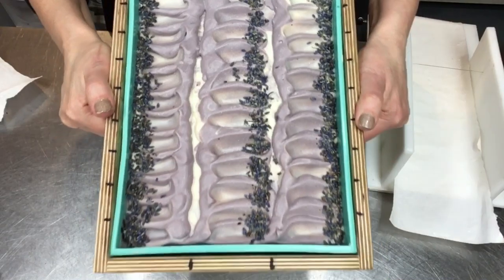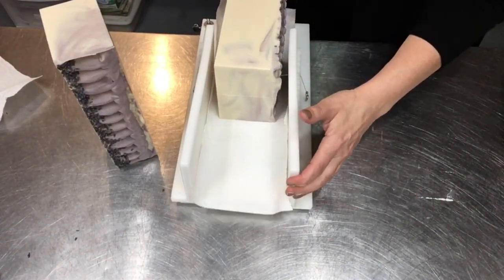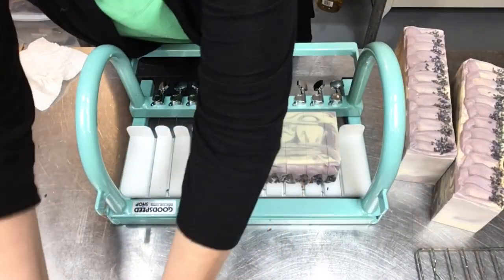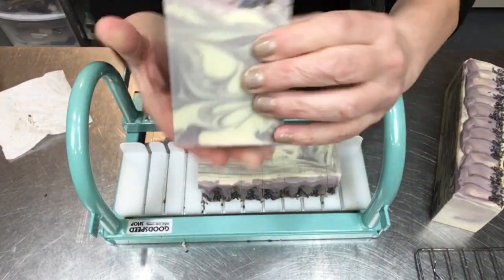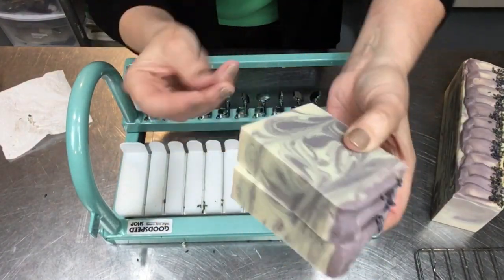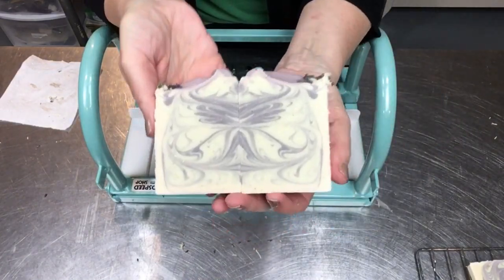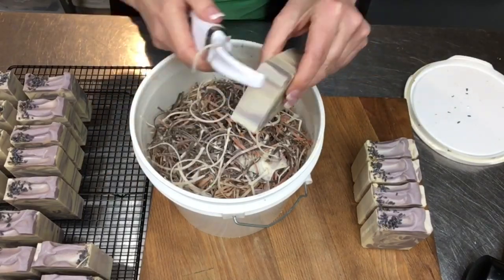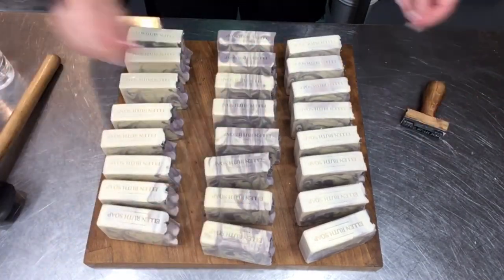Quick & Chatty How I Cut, Bevel & Stamp GOAT MILK LAVENDER Cold Process Soap | Ellen Ruth Soap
Here's a quick and chatty video, how I Cut, Bevel, & Stamp my soap bars.

Lavender Buds
Rose Kaolin Clay
Similar Peeler
Clothes Steamer
Gear tie hanger tool
91% isopropyl alcohol
99% isopropyl alcohol

Soap Stamp